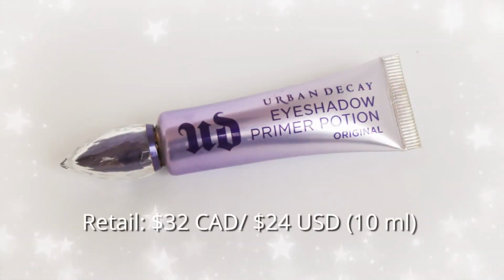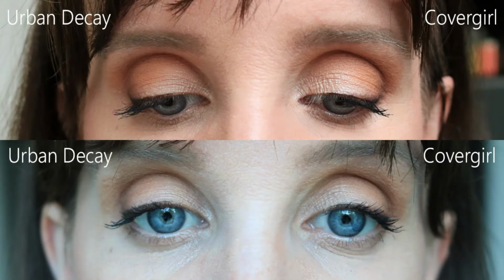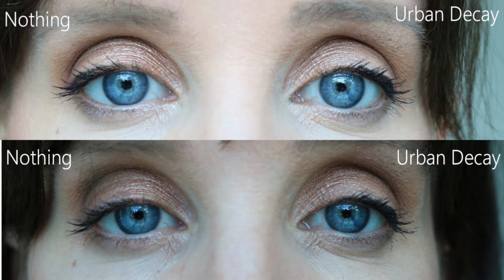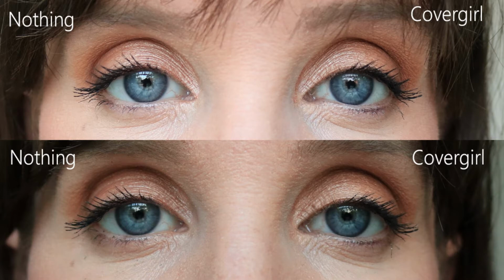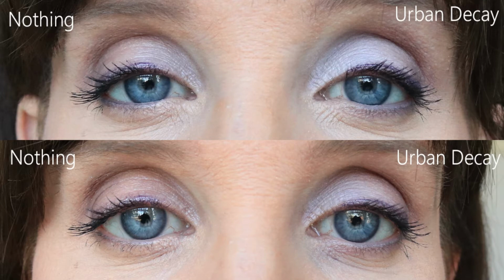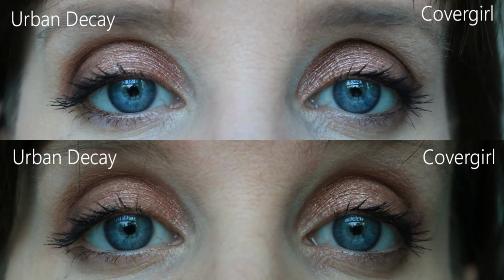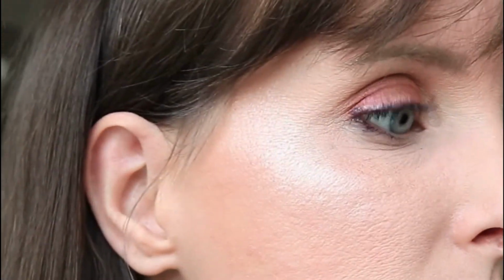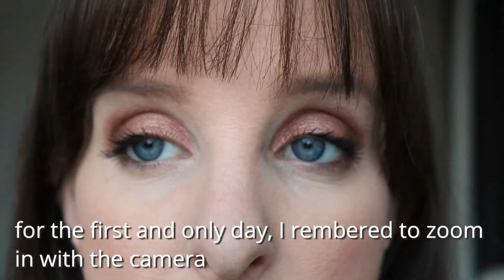Is it a Dupe? Urban Decay Primer Potion VS Covergirl Lid Lockup Primer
Timestamp if you just want to skip ahead to final thoughts: 27:22
Products Compared:
Urban Decay Eyeshadow Primer Potion  (Original)
Covergirl Lid Lock Up Eyeshadow Primer

The video is pretty long because I go through:
- the testing method I did and the products
- the daily comparison photos
- video check-ins for all 10 days
- final thoughts on how this all wen (Harley cameo at the end)